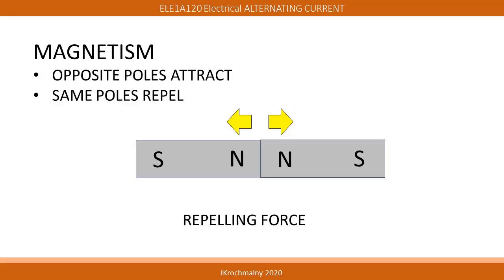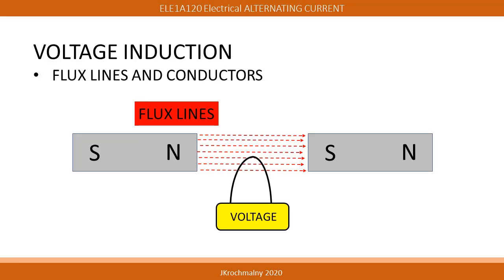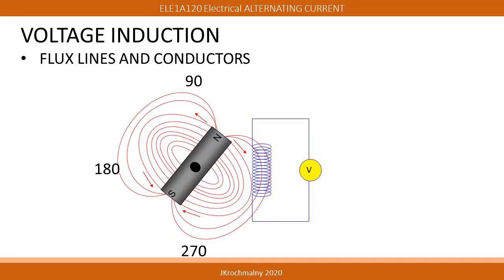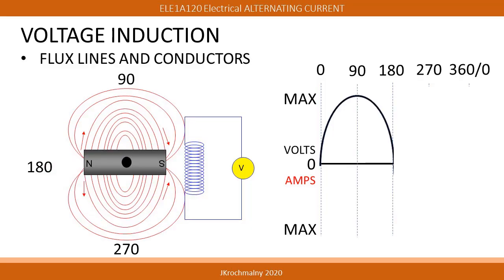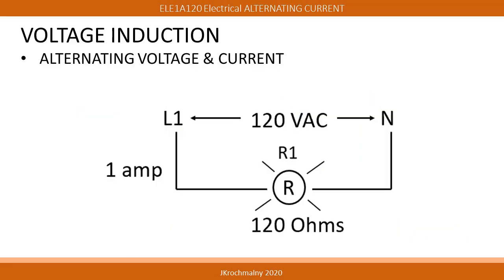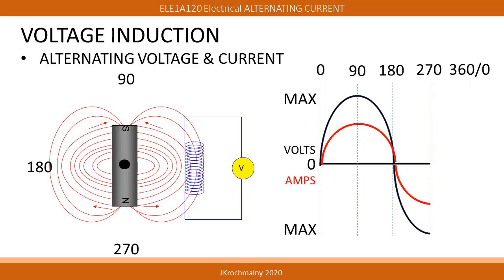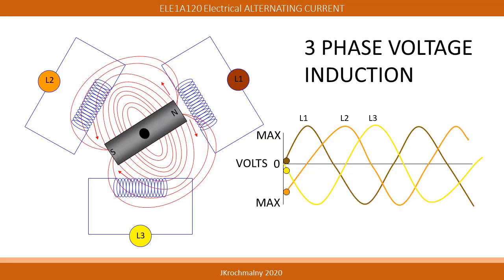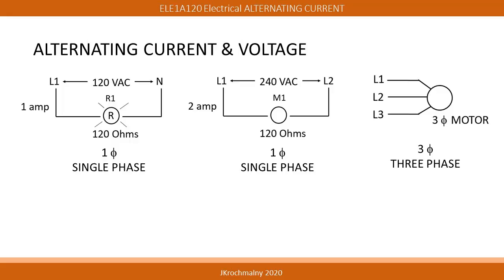ELE1A120 Electrical ALTERNATING CURRENT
A tutorial covering the generation of Alternating Current electricity.